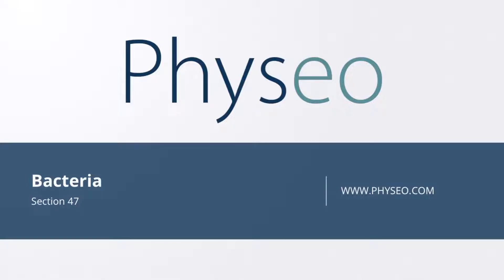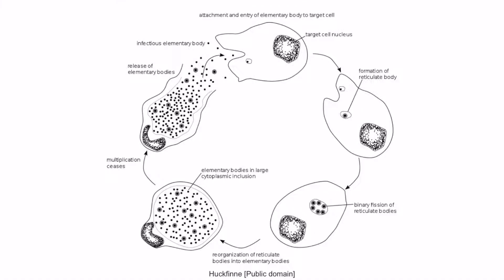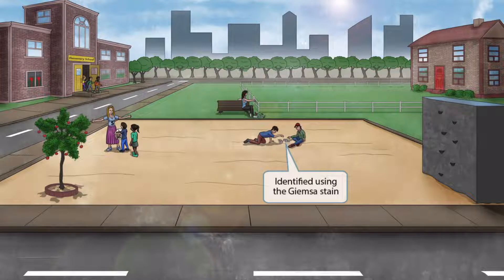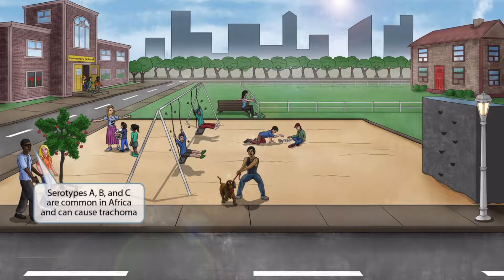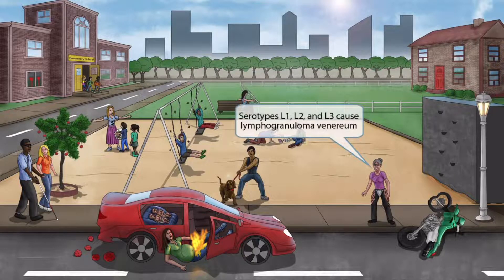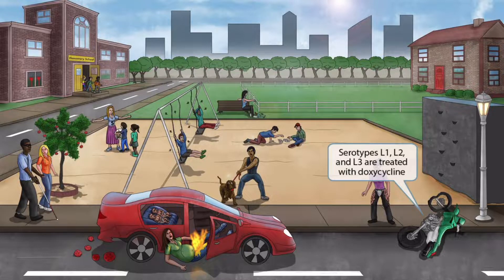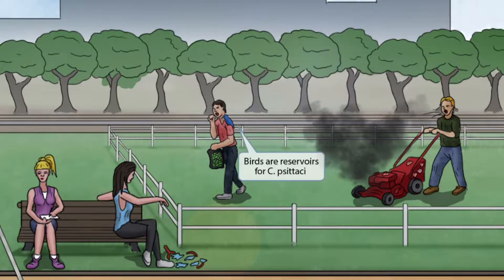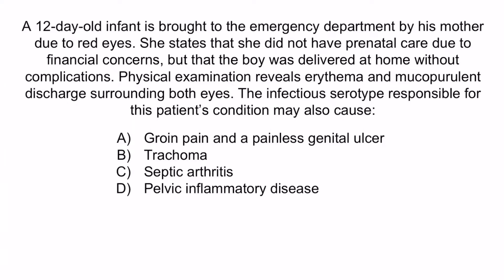Chlamydia Trachomatis, Pneumoniae, and Psittaci for the USMLE Step 1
Covered in this video: Chlamydia Trachomatis, Pneumoniae, Psittaci, STI, sexually transmitted infection, obligate intracellular, elementary bodies, reticulate bodies, lack muramic acid, Giemsa stain, NAAT, nucleic acid amplification test, serotype A, B, C, serotypes D-K, L1, L2, L3, hand-to-hand, Africa, trachoma, urethritis, PID, pelvic inflammatory disease, ectopic pregnancy, neonatal pneumonia, eosinophilia, conjunctivitis, lymphogranuloma venereum, painless genital ulcer, painful inguinal buboes, doxycycline, Reiter syndrome, Gonorrhoeae coinfection, aerosolized droplets, pneumonia, birds, ceftriaxone, azithromycin